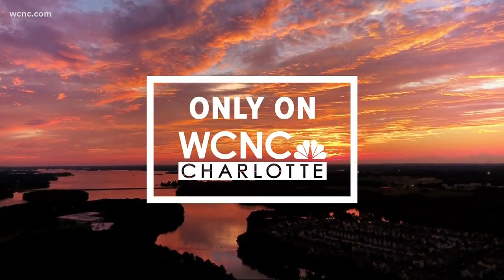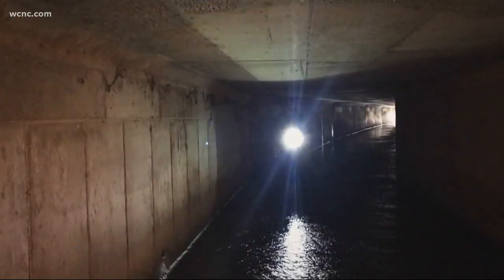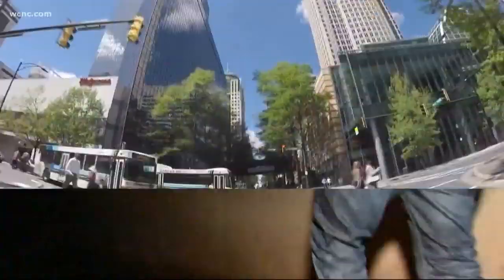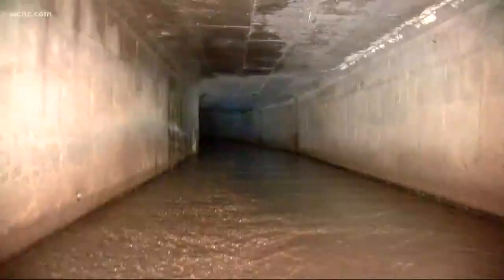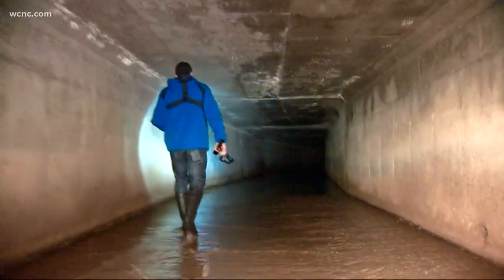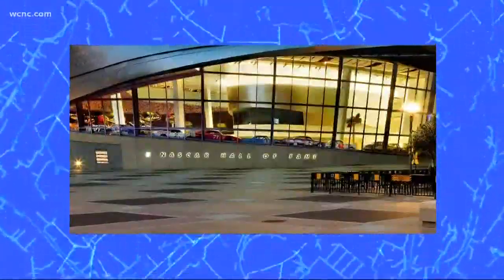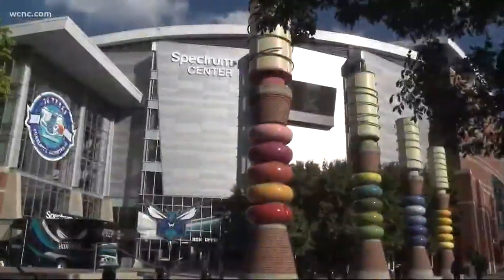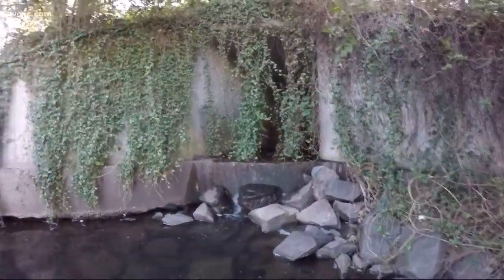A tour through Charlotte's underground tunnels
A massive network of underground storm water tunnels are meant to prevent flooding by funneling rainwater, but someone with bad intentions could create another kind of disaster.